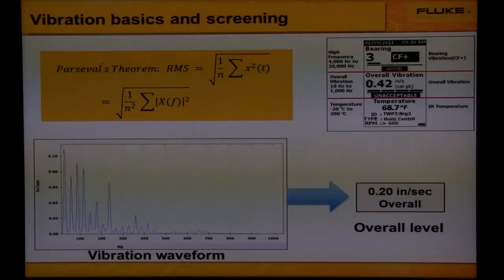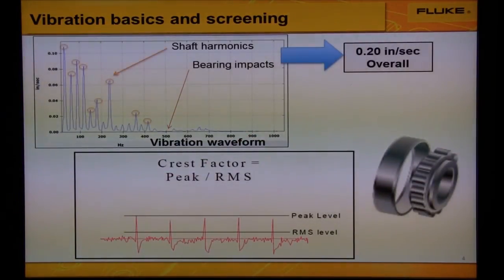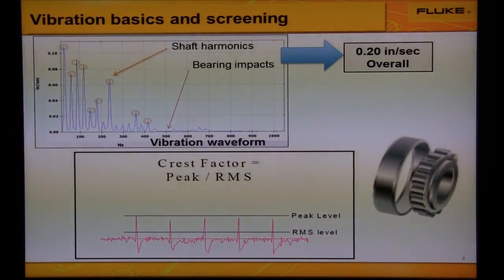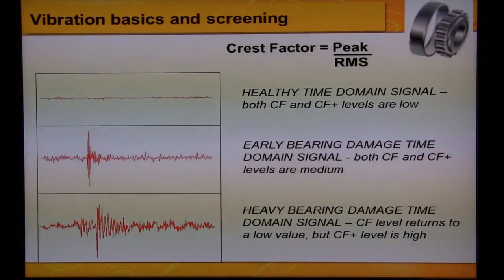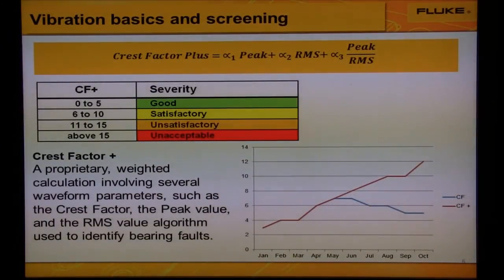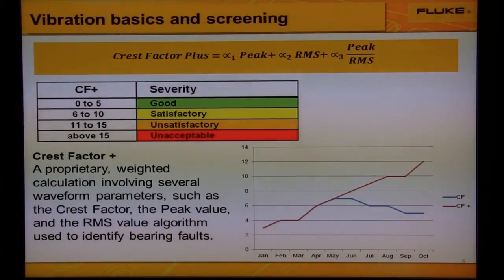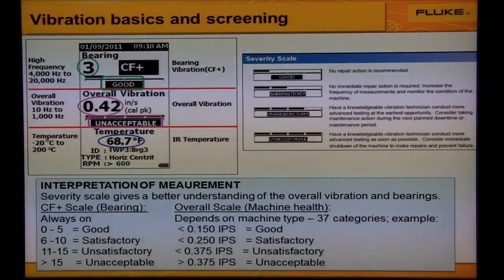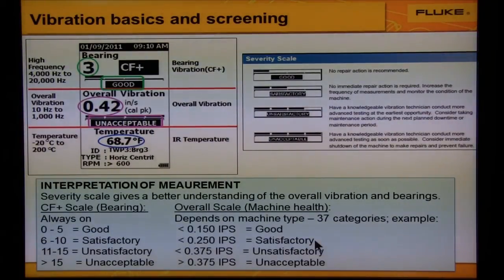Vibration Basics and Screening With The Fluke 805 Vibration Meter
In this video, learn about the measurement capabilities of The Fluke 805 Vibration Meter and the differences between each vibration measurement.

The Fluke 805 Vibration Meter takes 3 measurements: High Frequency, Overall Vibration and Temperature.

Overall Vibration is taken over a set frequency range of 10 to 1,000 hertz. Overall vibration analysis does not require extensive training to implement. The Fluke 805 vibration is a reliable, repeatable, accurate easy-to-use screening tool for checking bearings and overall vibration.

A key limitation to overall vibration is that bearing flaws will not cause an alarm in the overall vibration level until significant damage has occurred. To prevent significant damage to your machinery, The Fluke 805 Vibration Meter provides a proprietary algorithm called Crest Factor+. Crest Factor+ technology was designed for reliable bearing assessment using direct sensor tip measurements between 4,000 Hz and 20,000 Hz.

The Fluke 805 Vibration Meter also comes equipped with a four-level severity scale to assess urgency of overall vibration problems and bearing condition.

The Fluke 805 Vibration Meter has 2 severity scales. The first is the Crest Factor+, which displays the bearing health. This severity scale does not depend on a machine type nor does it require a machine category when setting up the device. This scale is displayed anytime when taking measurements on a machine as long as its measurements are greater than 600 rpm.

The second severity scale is based on overall vibration and displays the overall machine health. This scale does require a machine category to be selected in order for this severity scale to be displayed. If your machine type is not selected, the overall scale will be left blank. If your machine type is not on the list, the Fluke 805 Vibration Meter database does not have overall vibration levels stored for comparison. Even though you won't see a severity scale for overall vibration, you will still see a severity score for Crest Factor+, along with the 3 readings, overall vibration, crest factor and Temperature.

For more information on the Fluke 805 Vibration Meters, visit the Fluke